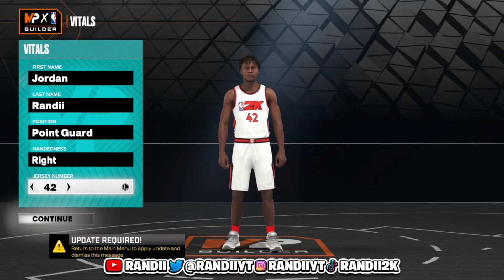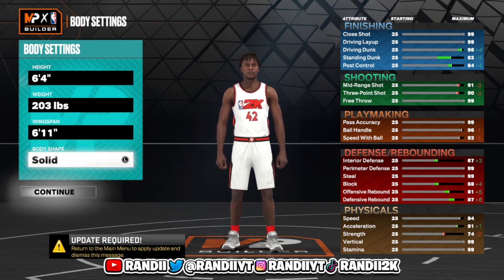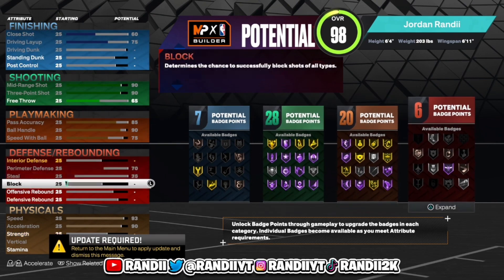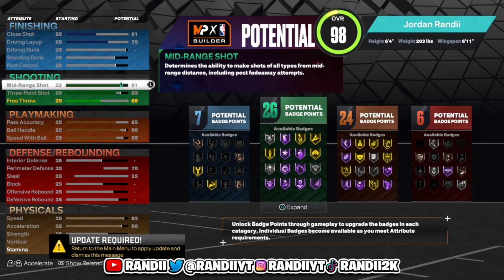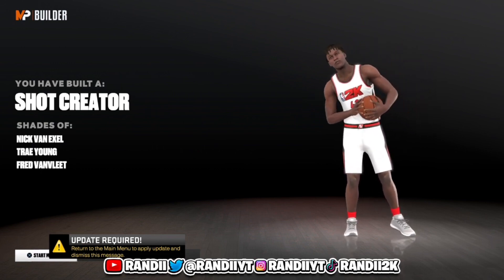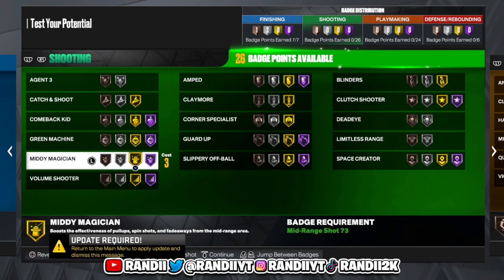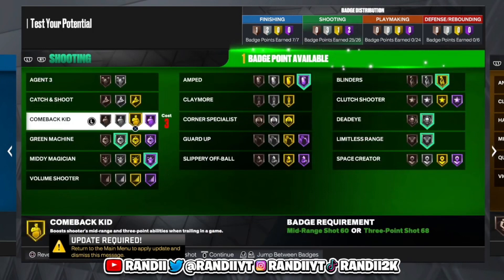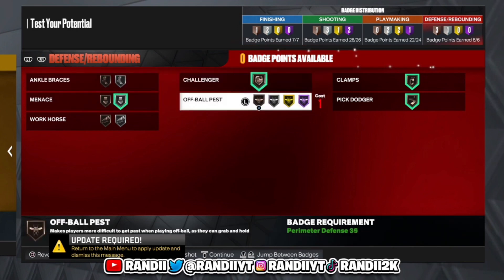BEST GUARD BUILD is a DEMIGOD in NBA2K23! + *OVERPOWERED* BEST BUILD 2K23 + TIPS NBA2K23!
BEST GUARD BUILD in NBA2K23! + BEST BADGES